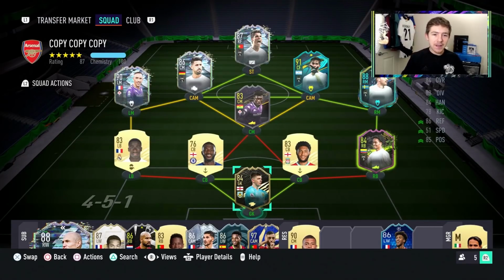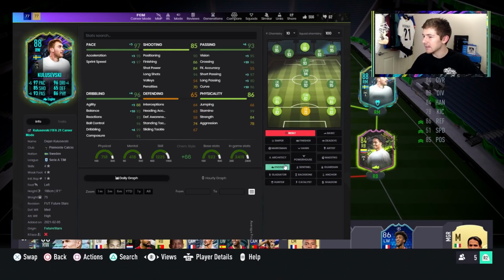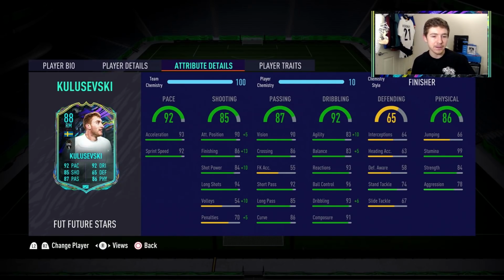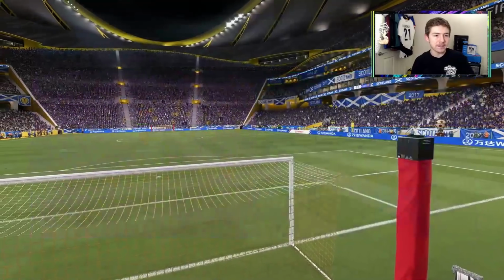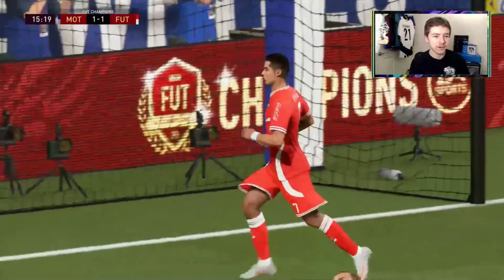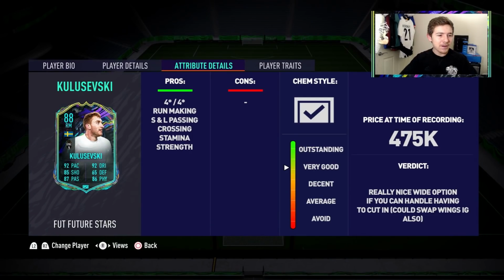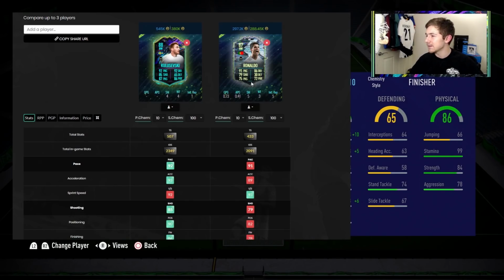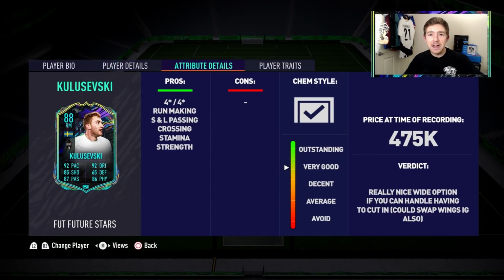The Ronaldo REPLACEMENT? 👀 FUTURE STARS KULUSEVSKI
Future Stars Kulusevski Review, better than 87 Flashback Ronaldo?!

Future Stars Team #1;
91 Camavinga, 87 Bruno Guimaraes, 91 Reyna, 87 James, 88 Kulusevski, 89 Bergwijn, 88 Szoboszlai, 88 Dest, 88 Barnes, 87 Tonali, 86 Isak, 85 Dalot, 87 Lunin
Who else should I do a gameplay on or review?

Welcome to my channel (kieronsff) where I upload regulary Fifa 21 content, this includes; fifa 21 live streams, fifa ultimate team, fifa 21 glitches, fifa 21 tips and tricks, methods of how to complete sbcs in the cheapest way (hybrid nations sbc, hyrbid leagues sbc, league and nations hybrid), the cheapest solution fifa 21, we have also spoken about the ea access glitch, I focus alot on current content and bring out quick and informative player reviews on the latest special items, i cover gameplay and in game stats, we also talk if about if the sbc is worth it? and if you should do this sbc? we also regulary complete objectives and discuss how to completely them easily and quickly. We also do predictions and an on going prediction is that we get a flashback messi fifa 21, and a flashback neymar fifa 21.